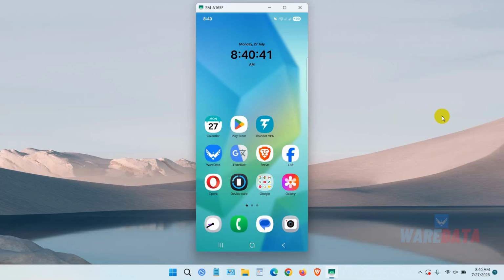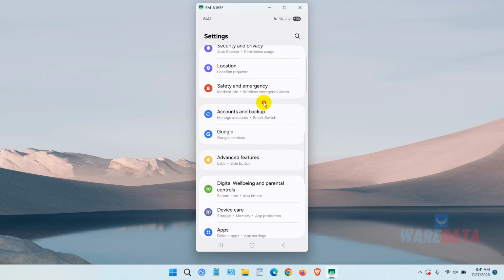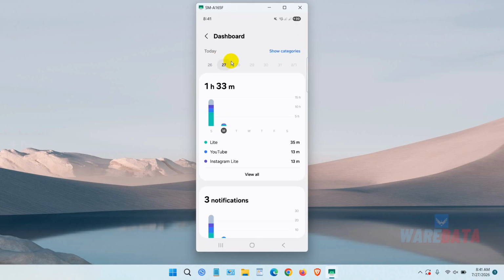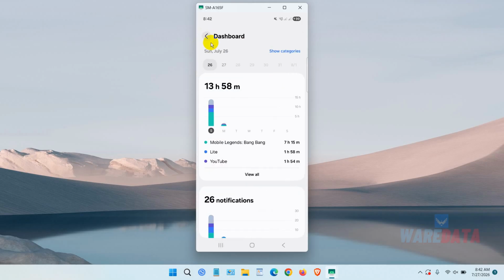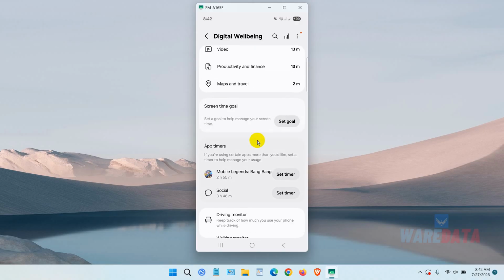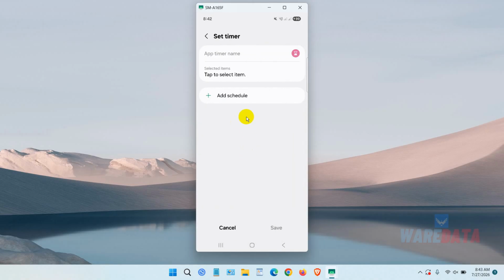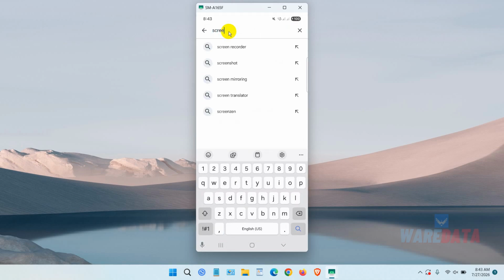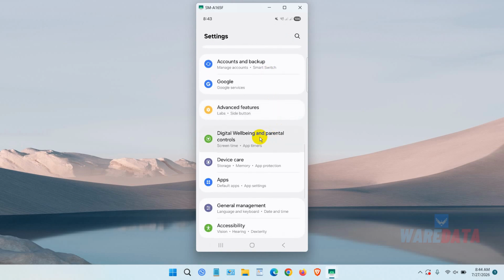How to Check Screen Time on Android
You might be curious about how long you look at your smartphone screen, which, of course, will affect your health and mental state. In this video, you will be guided on how to check your screen time if you are using an Android smartphone.